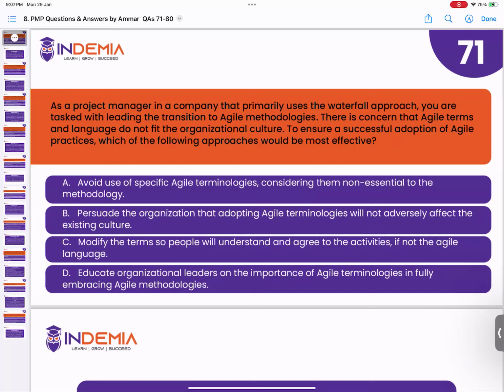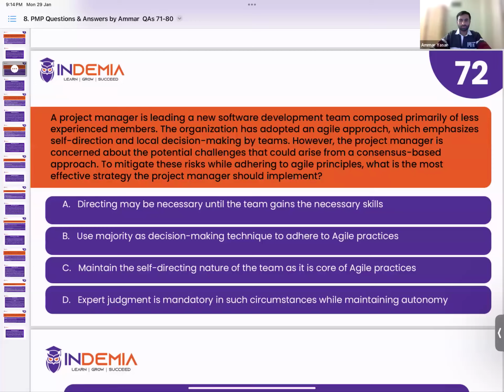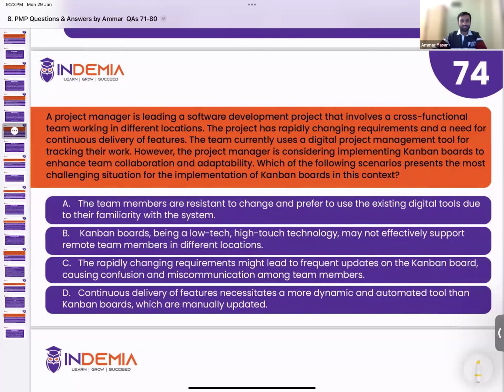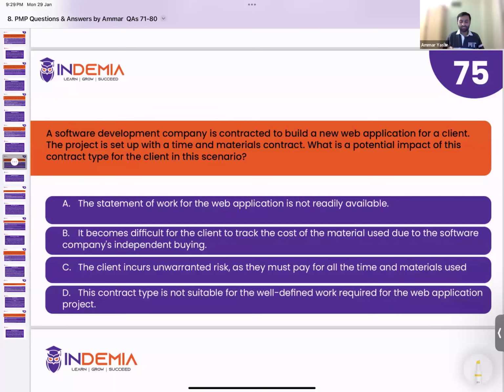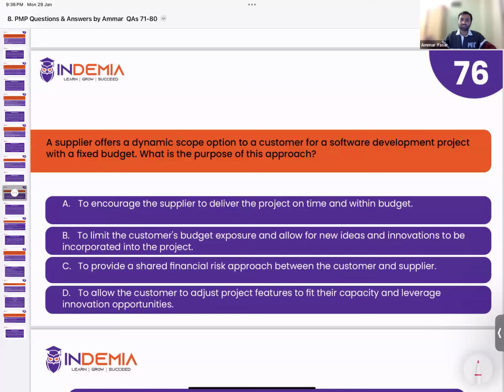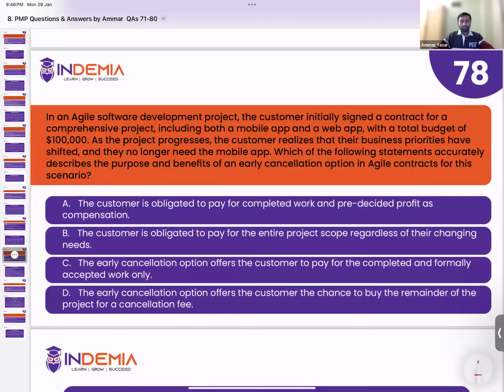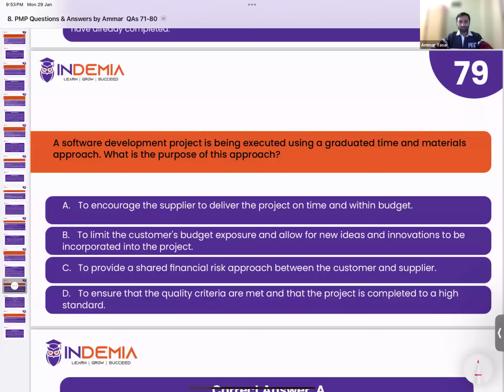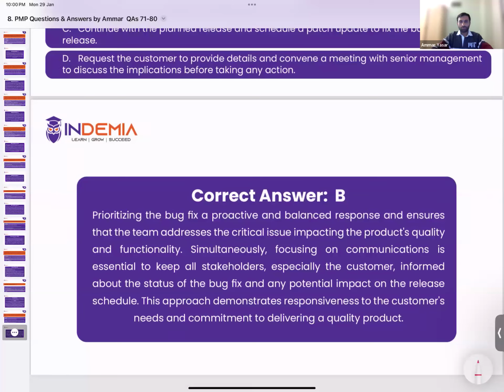8th PMP Question Answer Session - Real Exam-like Questions (70-80)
In this video, PMI Authorized Instructor Ammar leads a session where participants solve 10 high-quality Agile questions designed to mirror the difficulty level of real PMP exam questions. Watch this to deepen your understanding of Agile concepts.